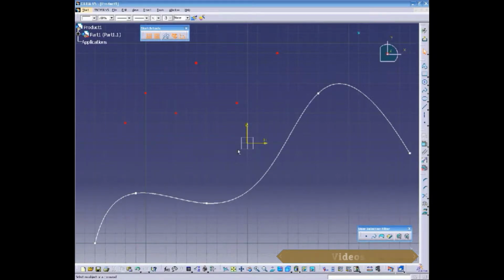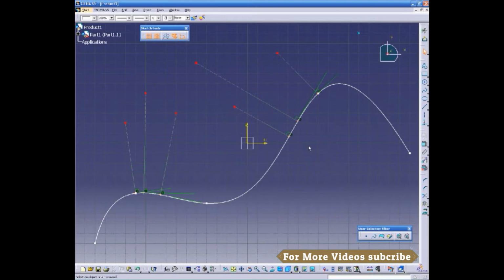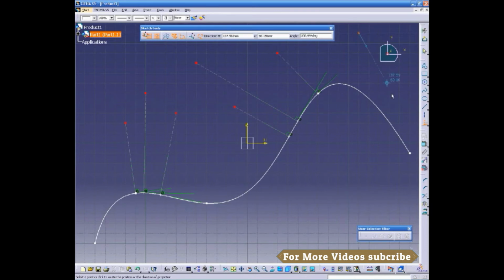CATIA Tutorial 17: Creating Geometries- Creating Associative Projected Points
Hello & Welcome to Newton's Third Law  Channel

This channel will provide the tutorials and trainings which related to that software! Also it will be helpful to whom intended to learn at home.

Using a set of functionalities to create 2D profiles, such as lines, arcs, curves and other 2D elements.